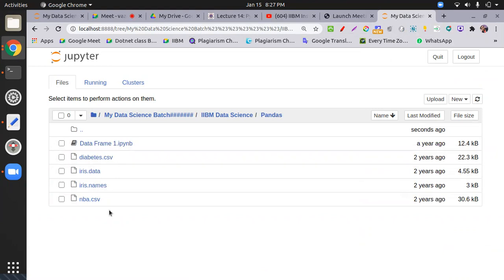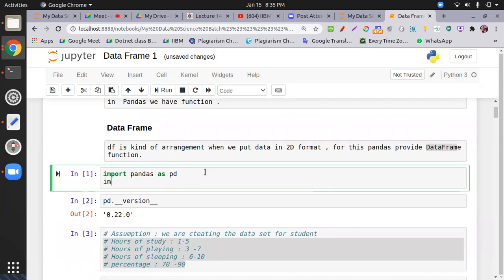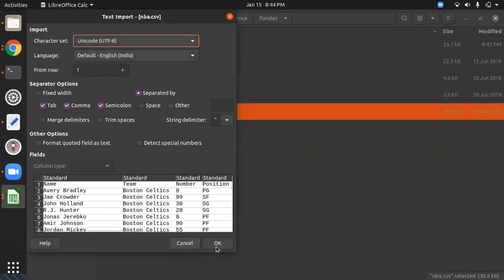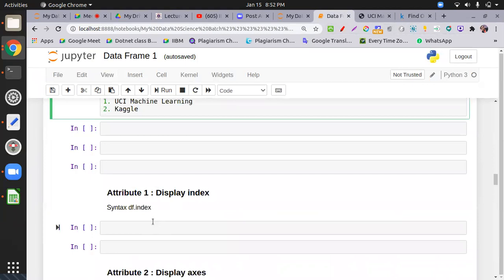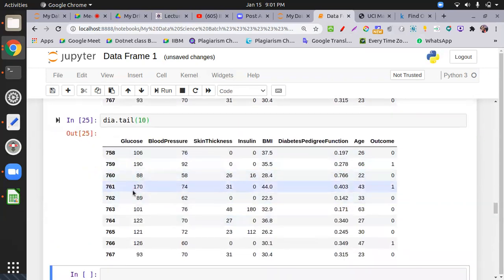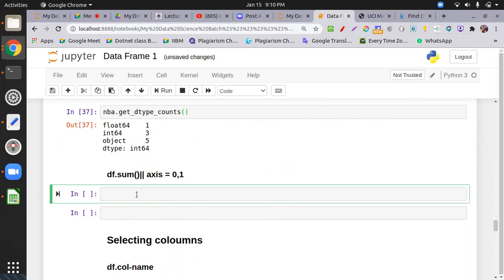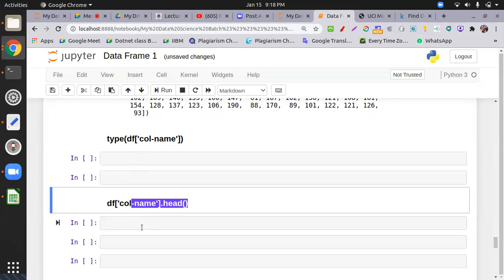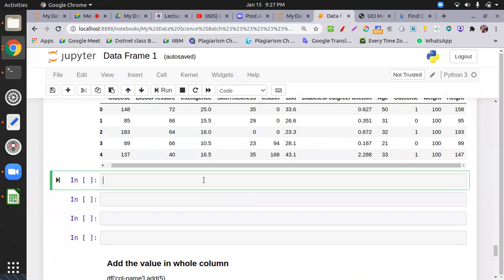IIBM Institute-Pandas Part 1